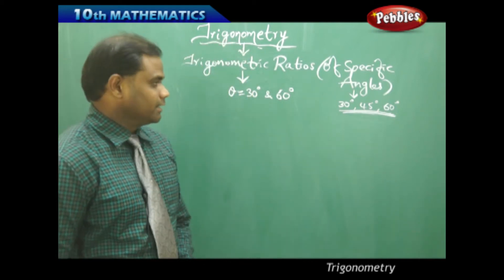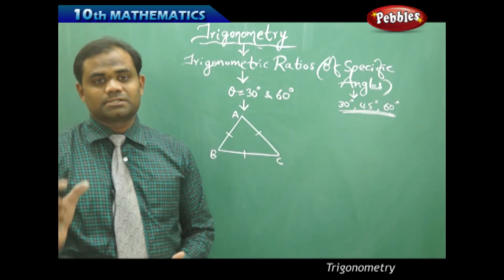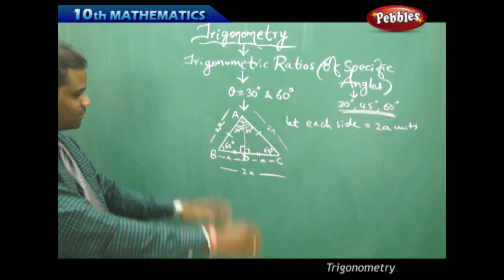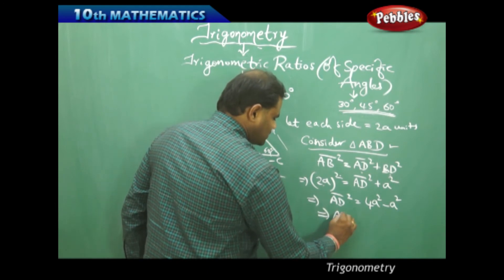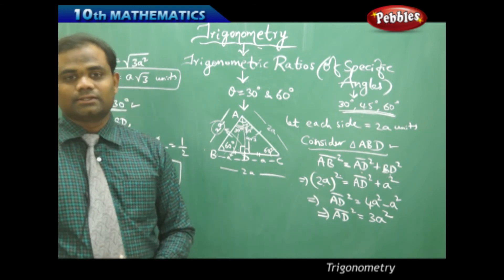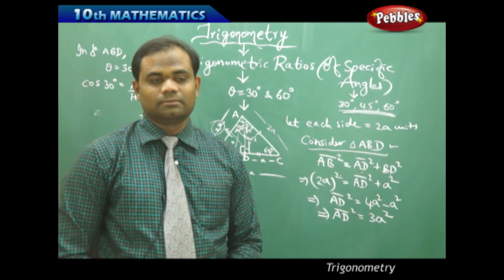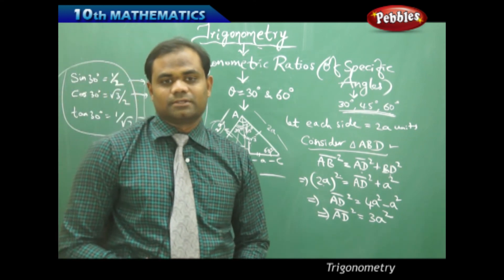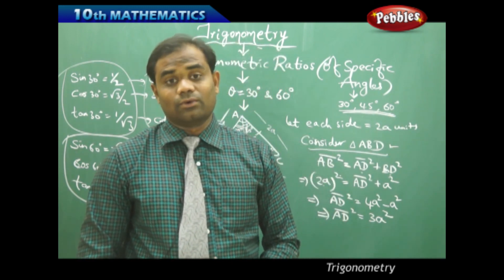Ratios Of Specific Angles-2 : Trigonometry | Mathematics | AP&TS